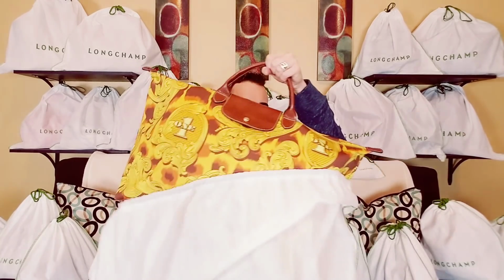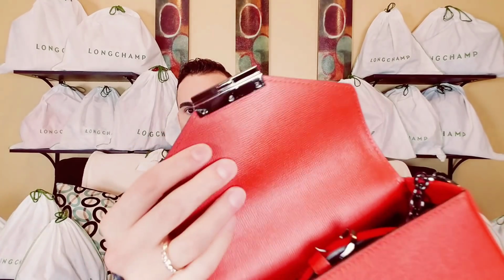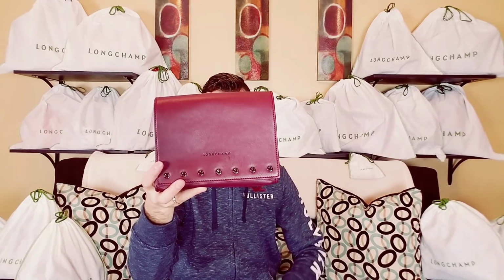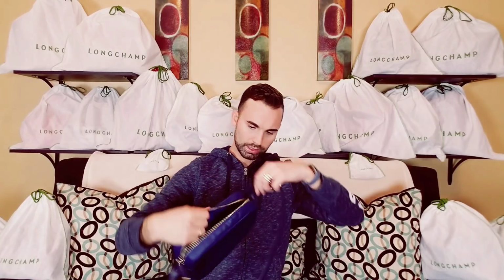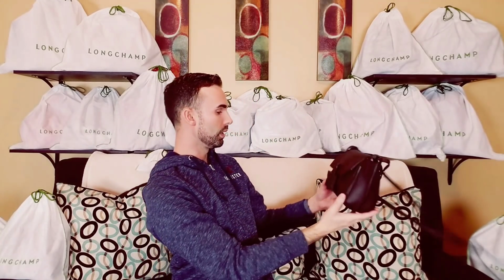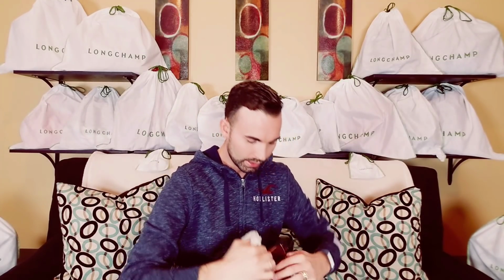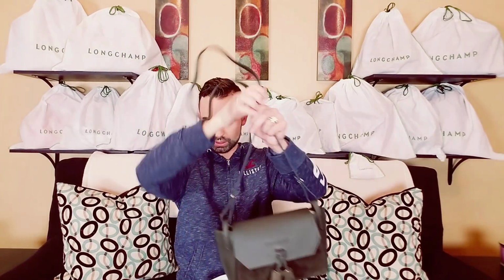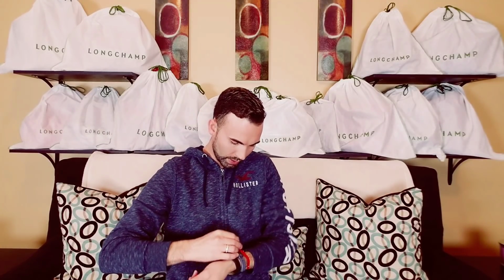LONGCHAMP $16,000 HAUL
💵 TheRealReal.com $25 Off First Purchase!

👟TOMS SHOES My Favorite Shoes!

📬 SEND SUBBIE MAIL TO:
JM Entertainment LLC.
Joshie Michael
1219 Tuendawie St.
Defiance, OH 43512